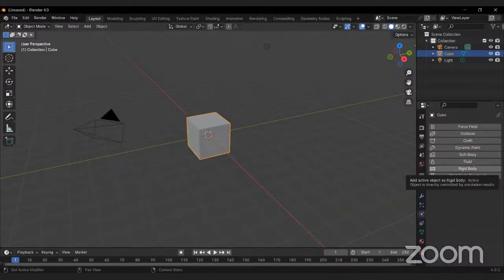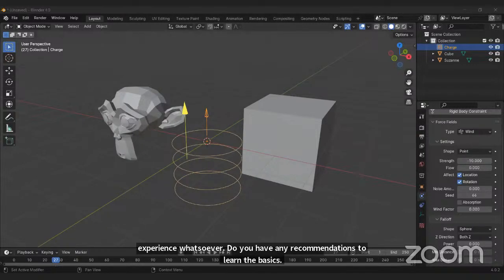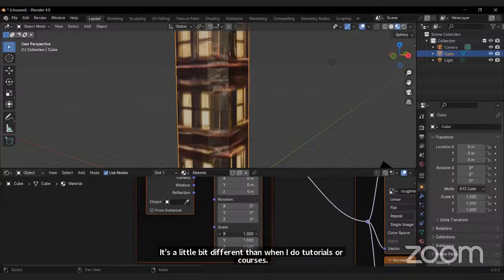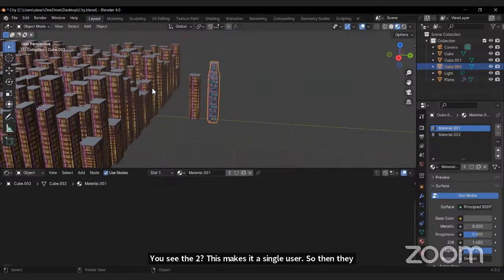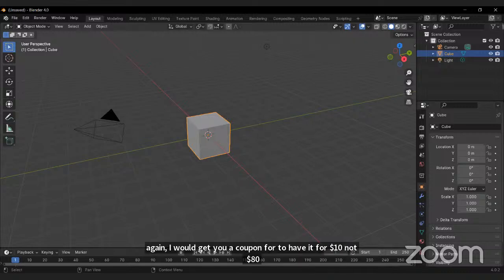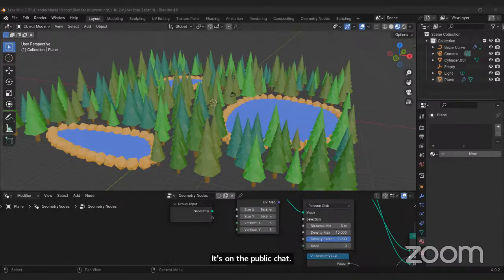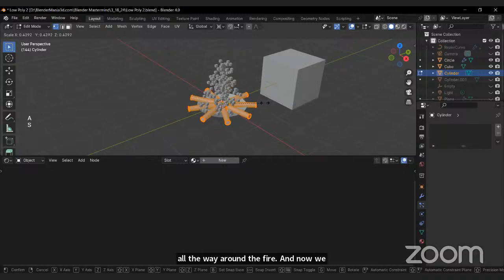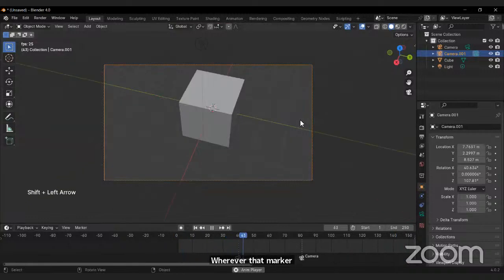Blender LIVE Mastermind 21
LIVE Mastermind 21. Follow for more daily tips and go to Blendermania3d.com for more.